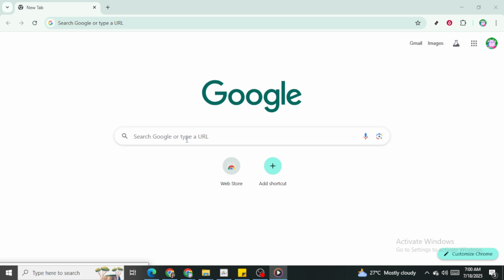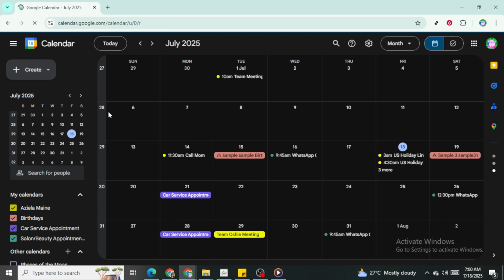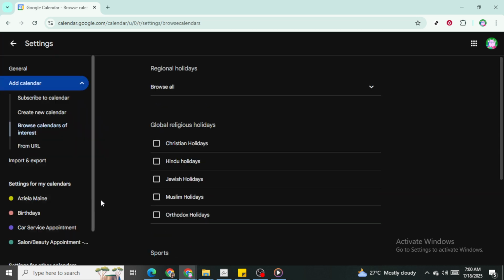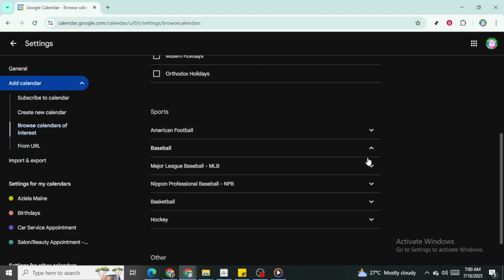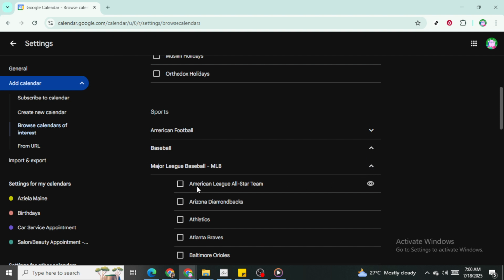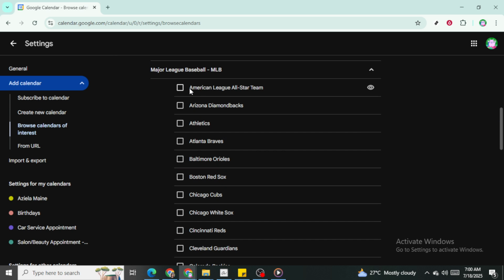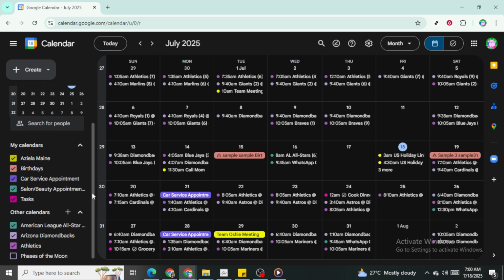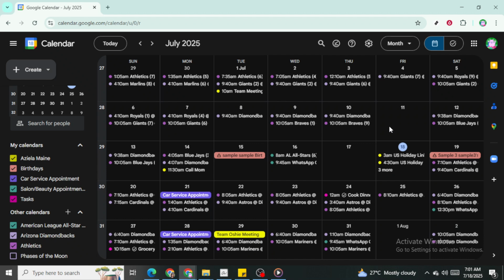How To Add Any MLB Teams Schedule To Your Google Calendar [2026 Guide]